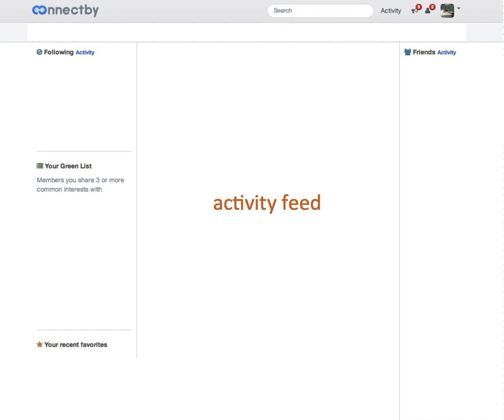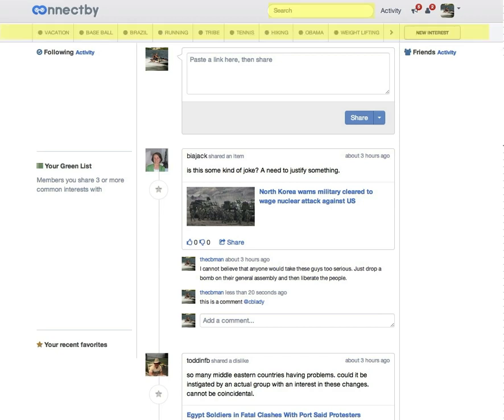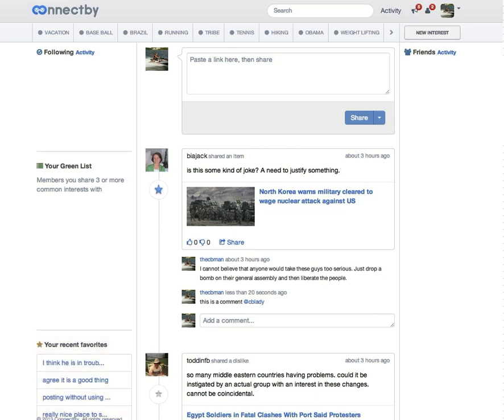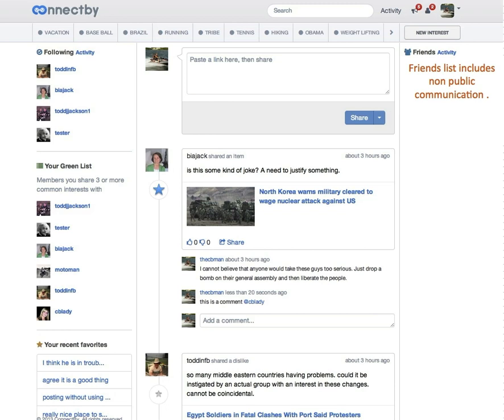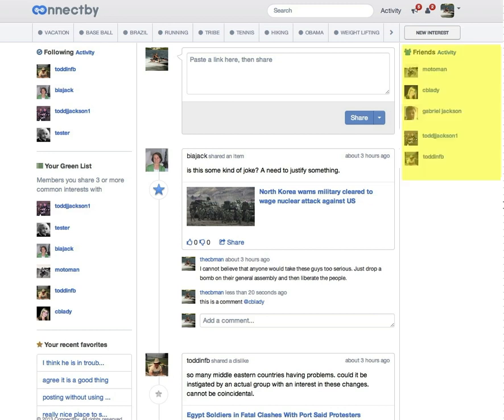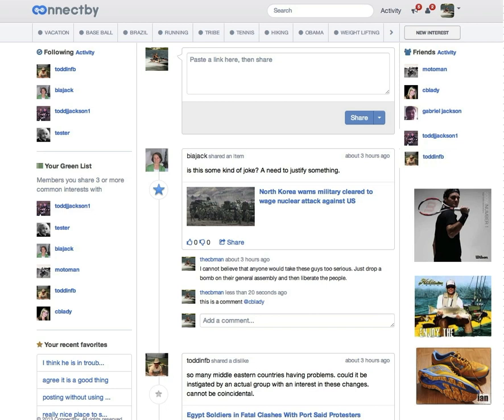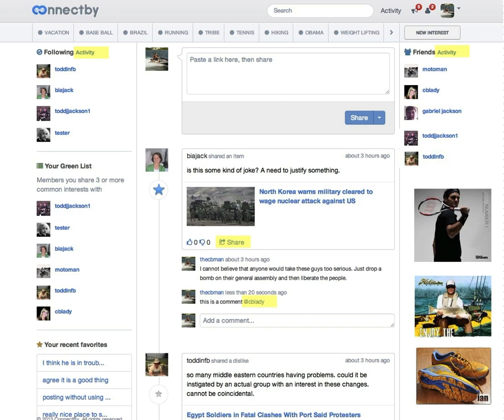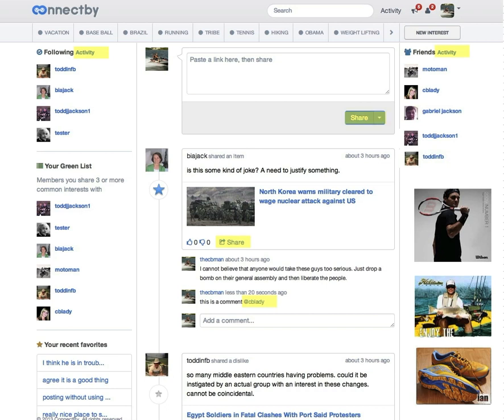cb 4-11b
ConnectBy 4-11-13